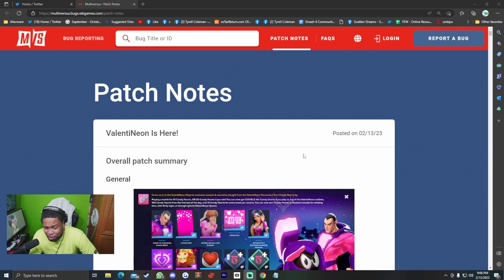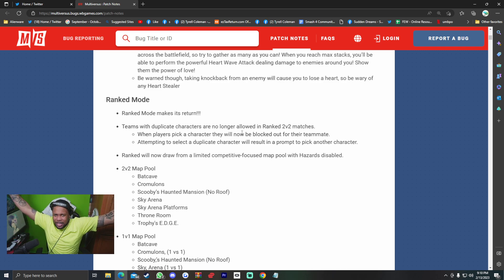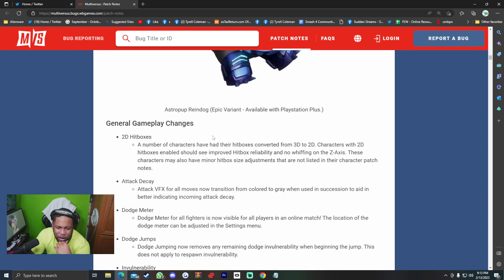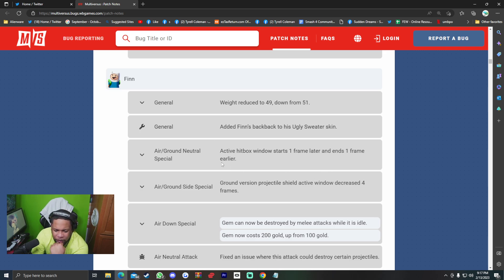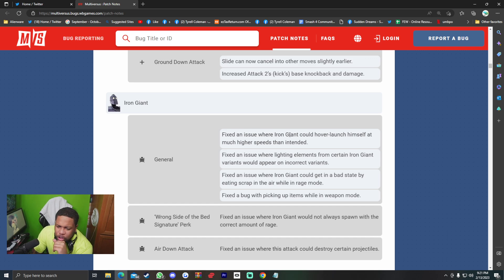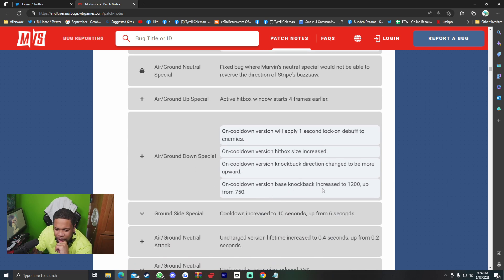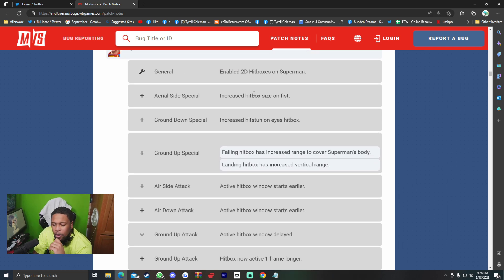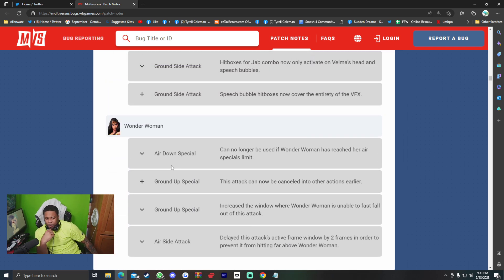This Multiversus Patch Is Inspirational!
🎉Come talk to me! Join the Nakanda Discord Server!🎉